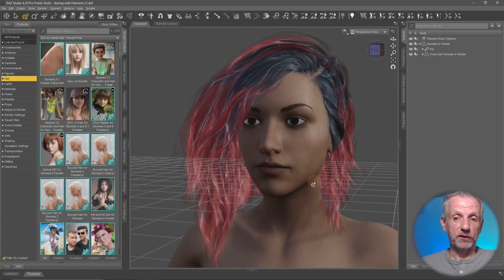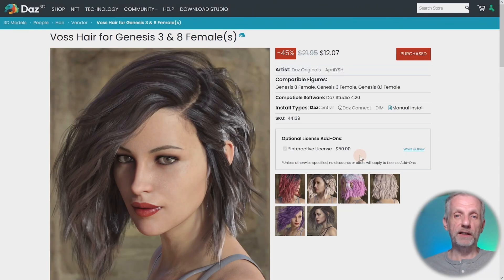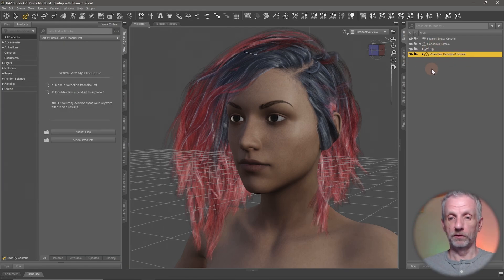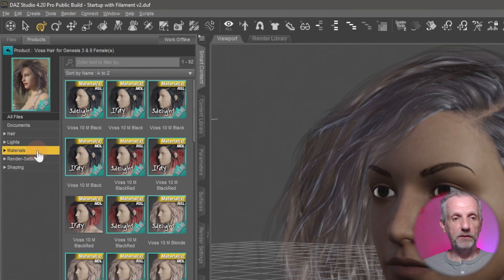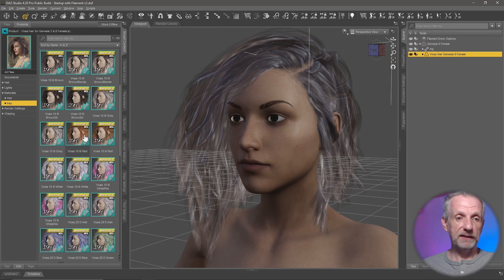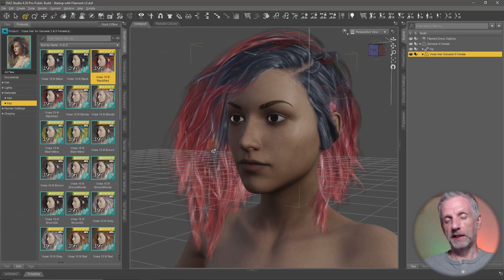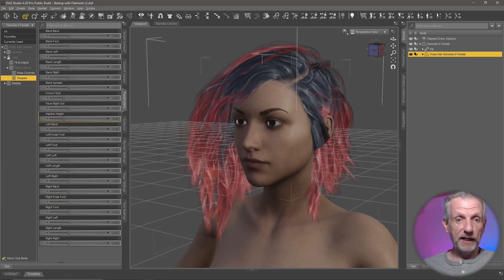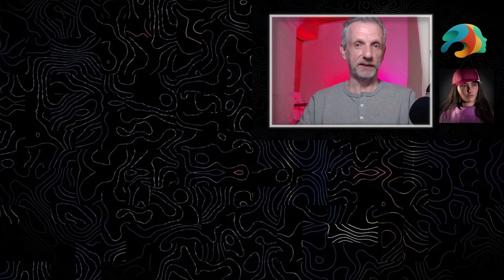Using Hair Prop Products - Daz Masterclass #32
In this video, Jay will give you an overview of non-dForce hair products and where to look for adjustment parameters. It’s not unlike clothing in that we have adjustment morphs to make it fit properly, and there are stylistic morphs that can simulate hair being blown by the wind or otherwise styled.

Jay uses Voss Hair for this example.